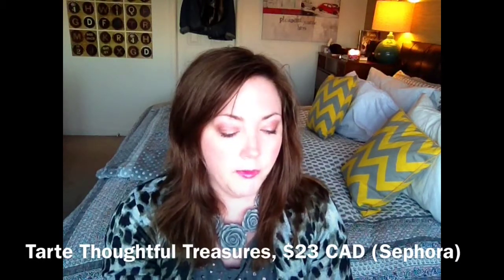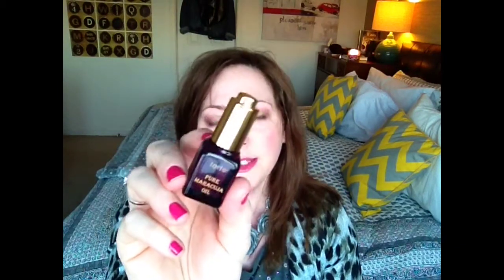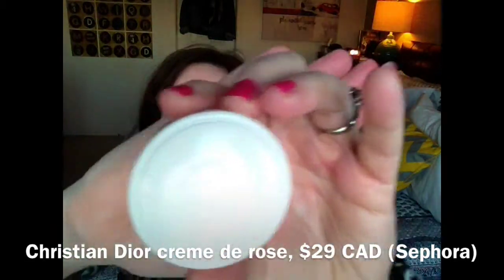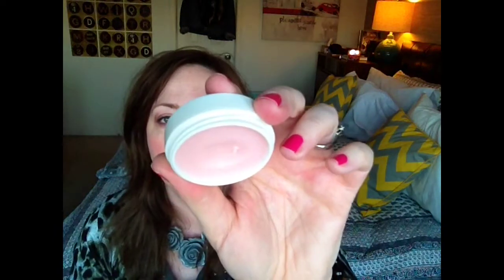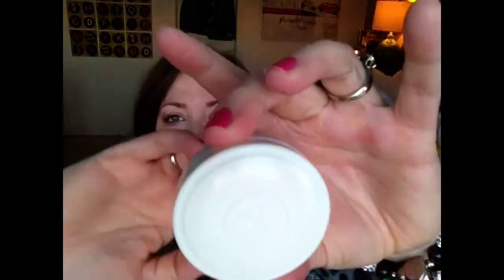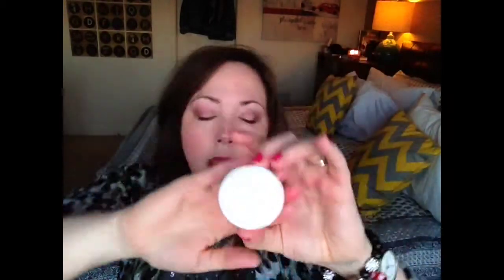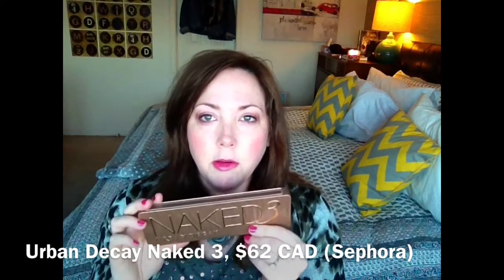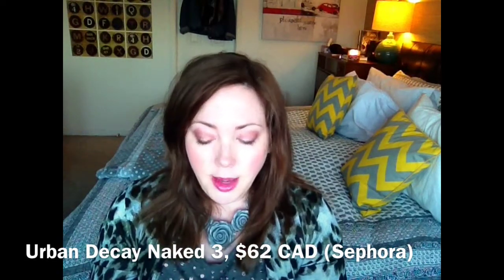How D'You Like Me Now-- what I think of my higher end Christmas gifts a month later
Look HERE for info and links!!!